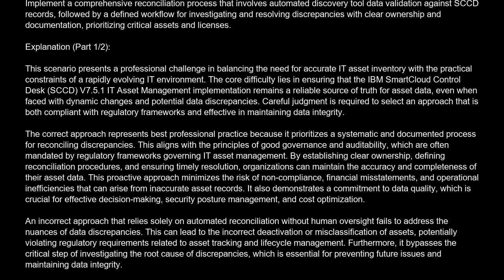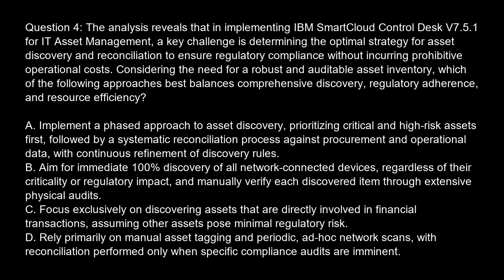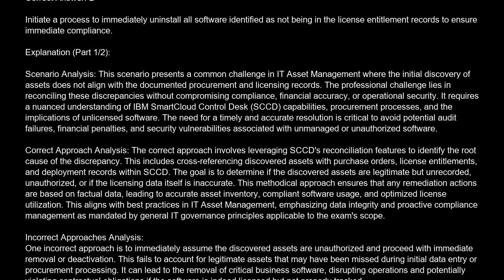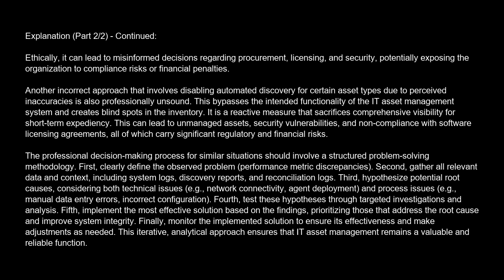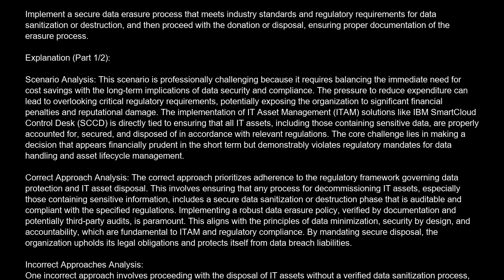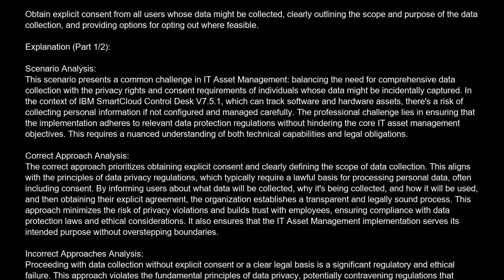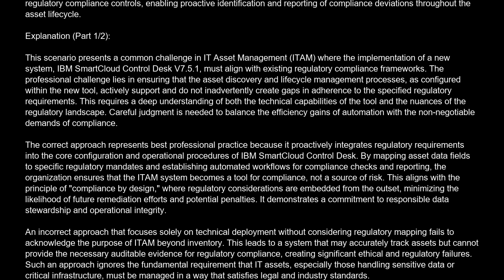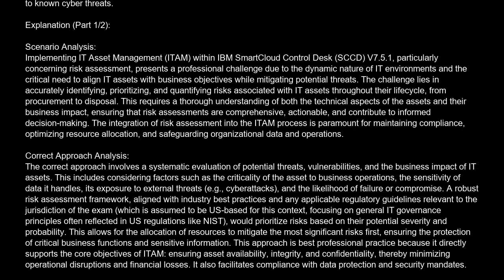C2010 505 IBM SmartCloud Control Desk V7 5 1 IT Asset Management Implementation Free Practice Test v